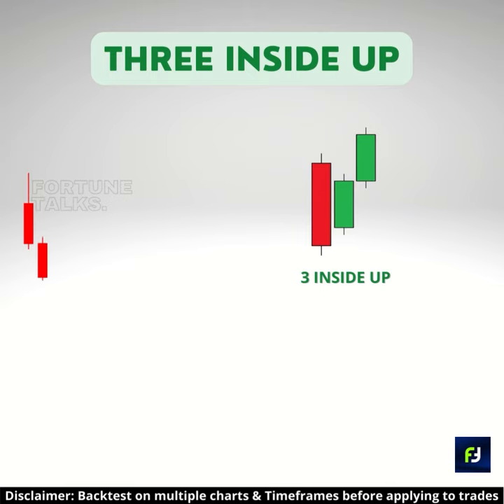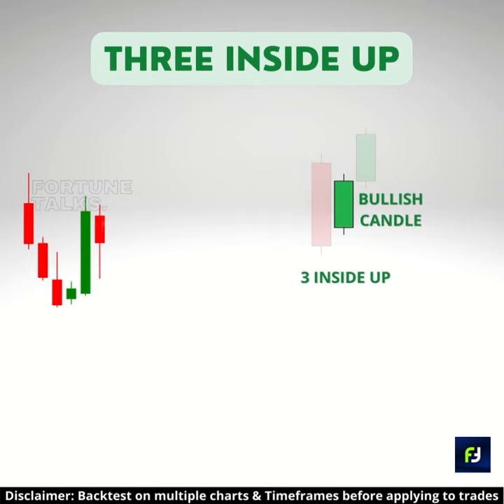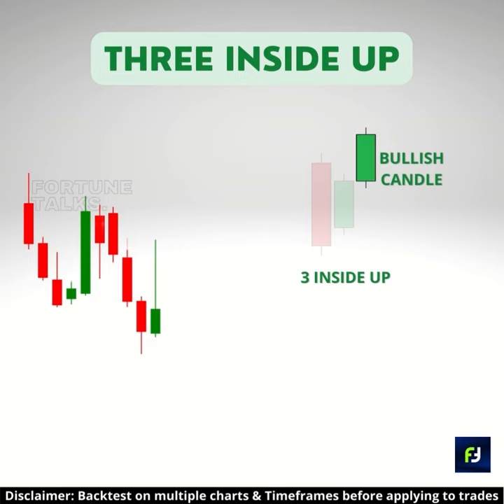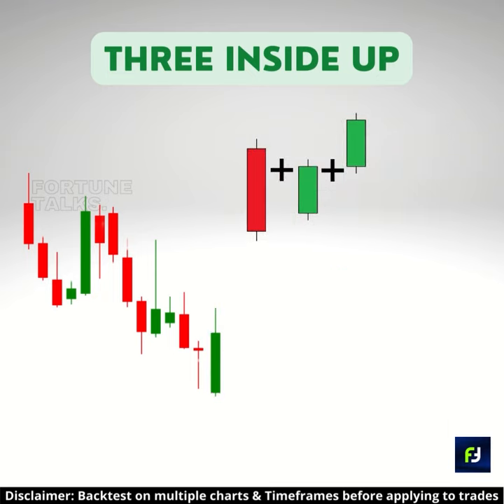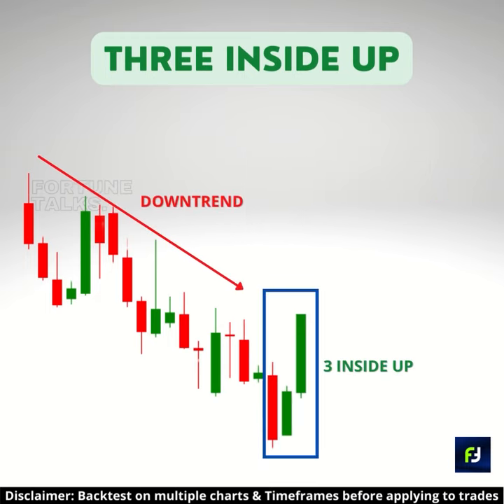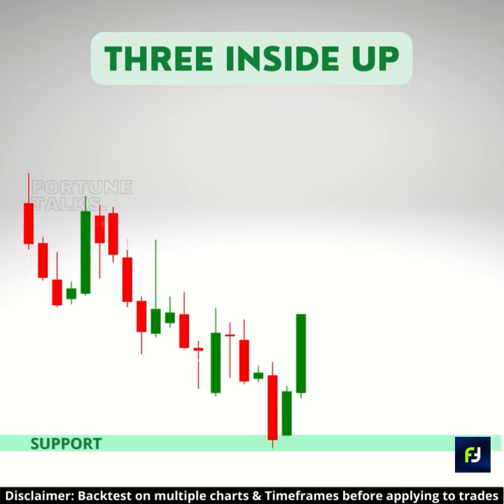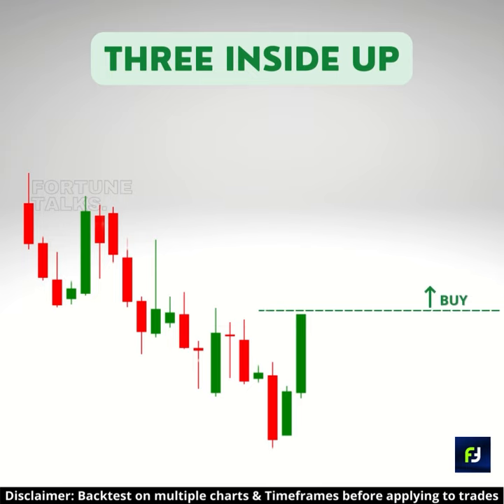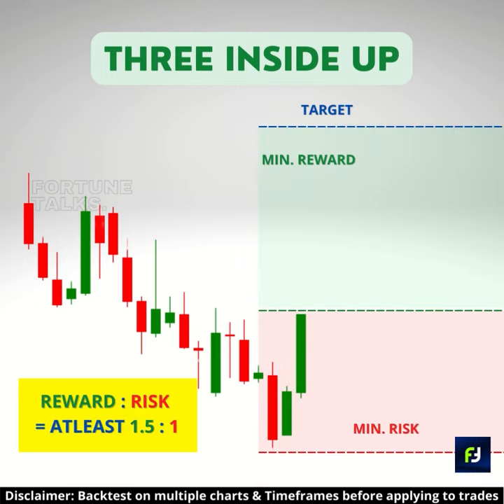Three Inside Up Candlestick Pattern | Bullish Reversal Pattern | 3 Inside Up candlestick pattern